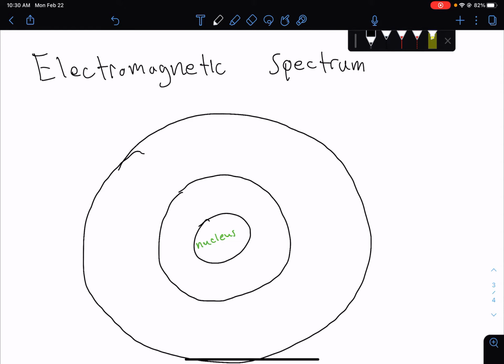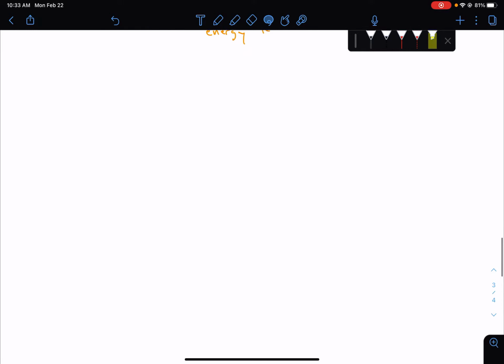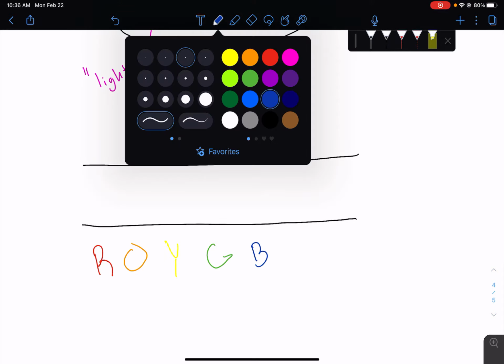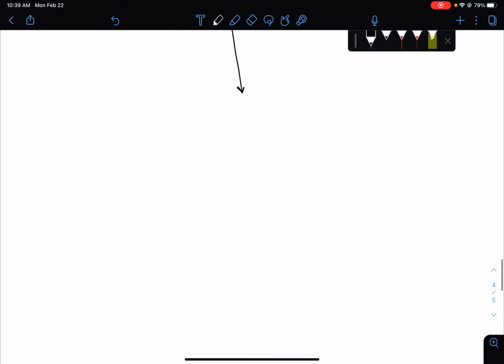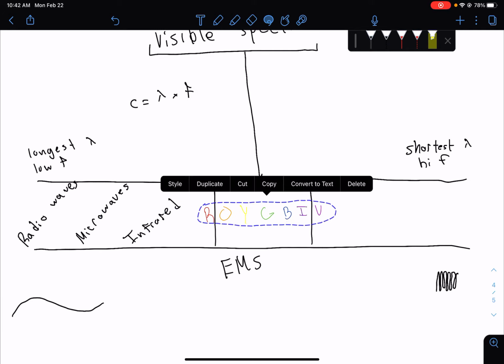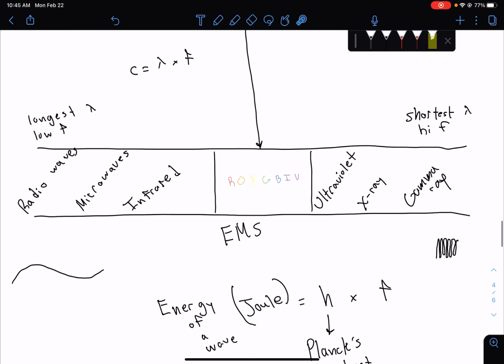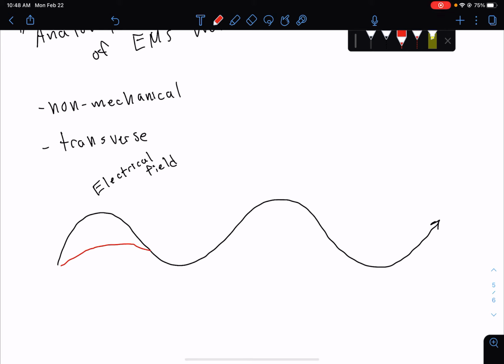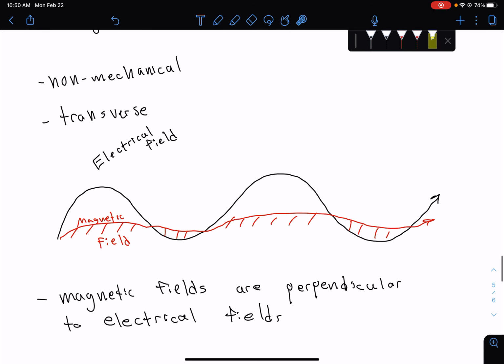Electromagnetic spectrum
Physic video